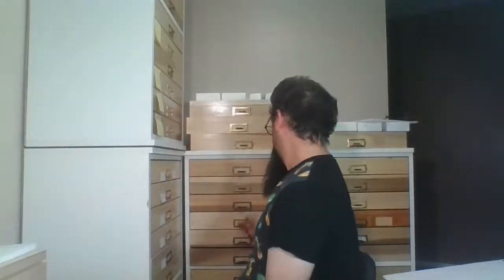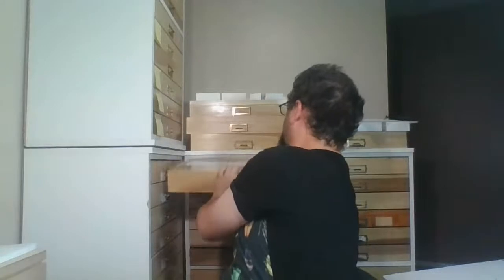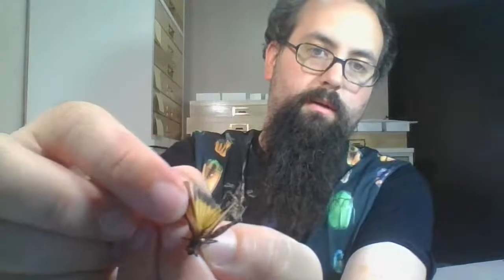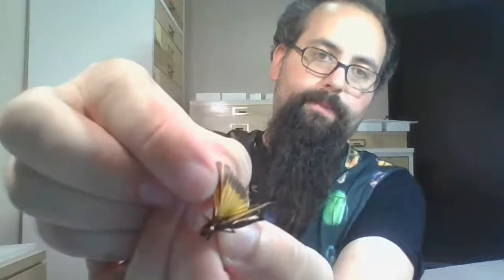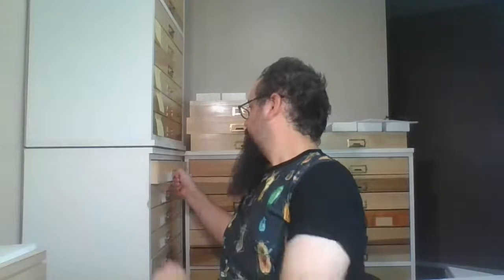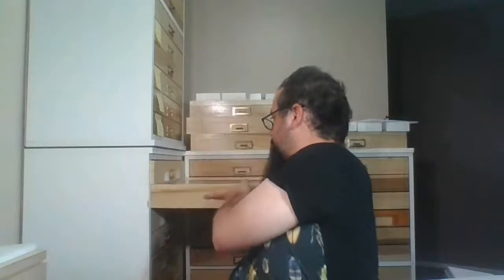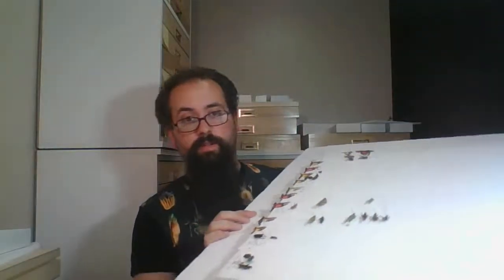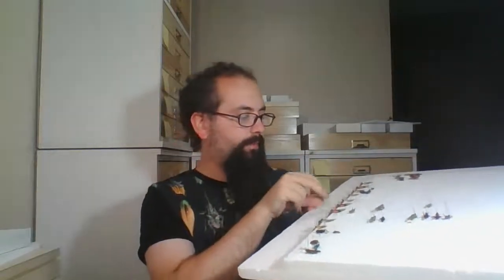Insect Pinning Social Hour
Pinning what insects I have in the freezer. mostly to open up space and clear up vials